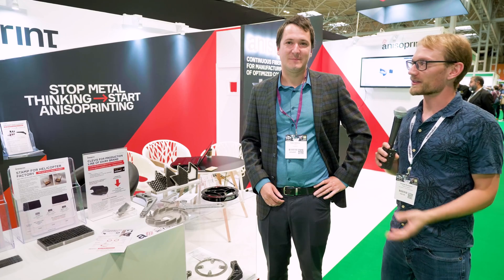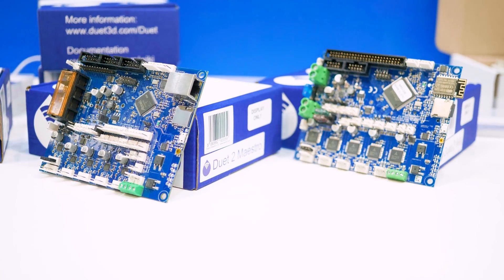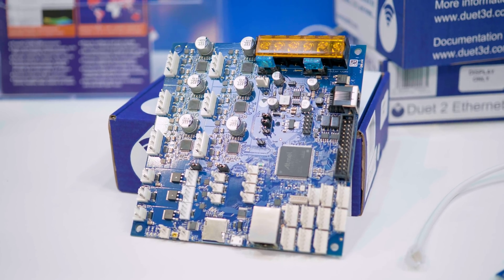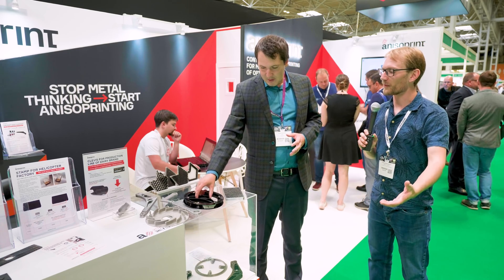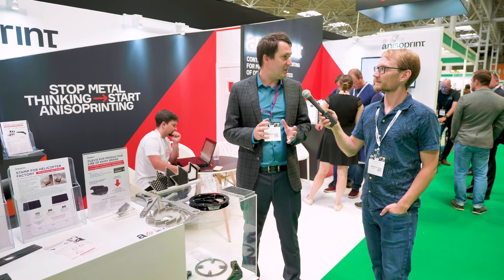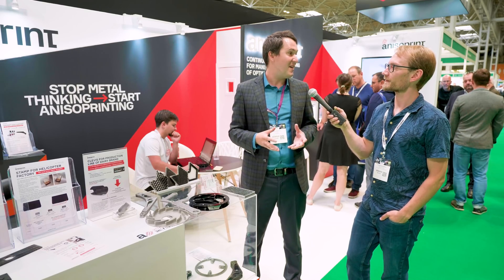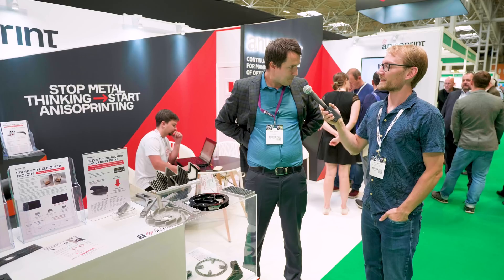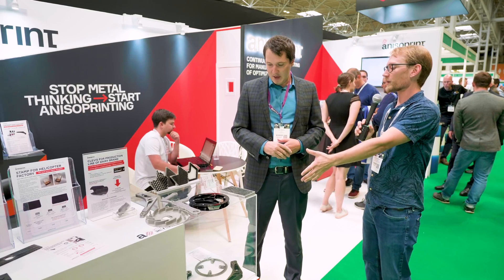Carbon Fiber 3D Prints stronger than STEEL - from Anisoprint!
The 3D printers from Anisoprint use continuous carbon fiber reinforcements while giving the user maximum freedom in material choice and reinforcement positioning. It's a different approach than Markforged - but not any cheaper ;-)
Thank you to Duet3D for sponsoring my trip to TCT 2019! Learn more about Duet3D and the Duet 3